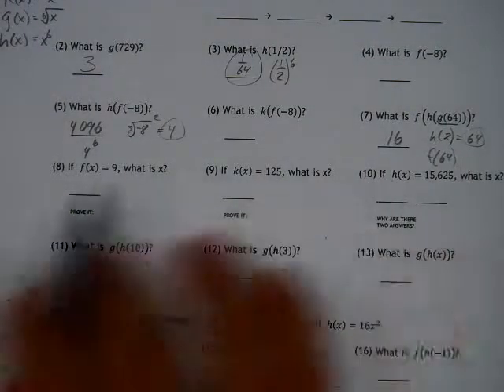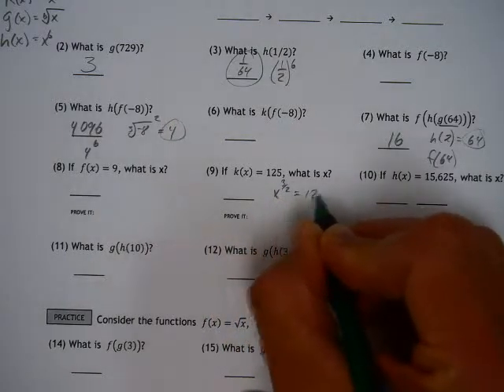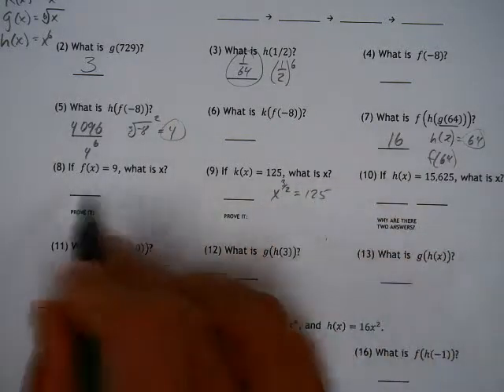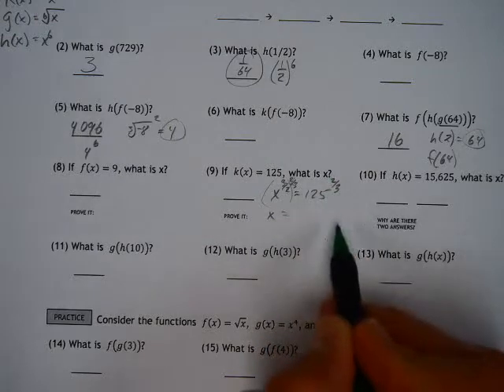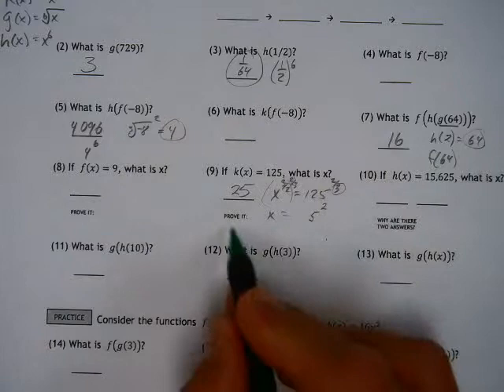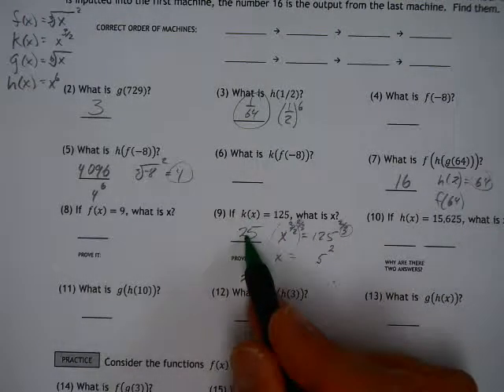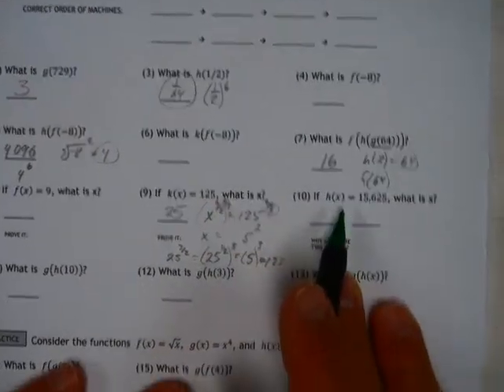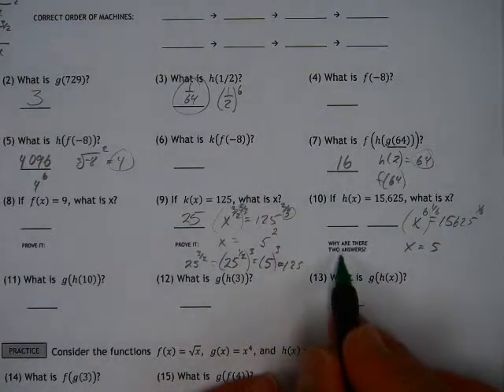18.2 #9 and 10